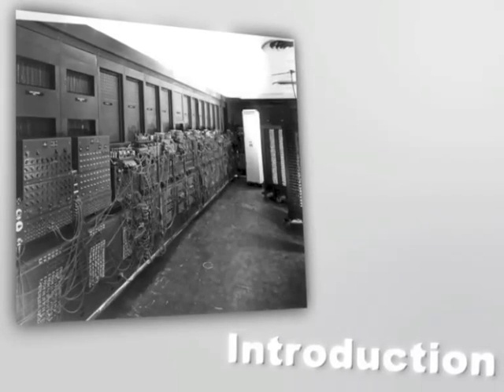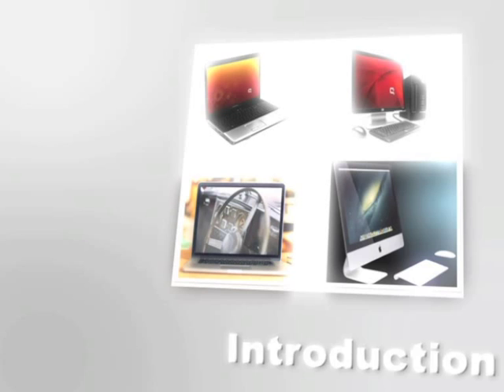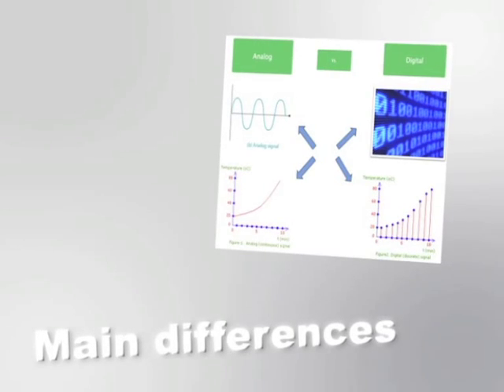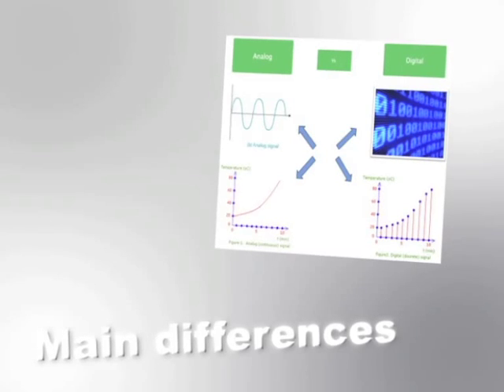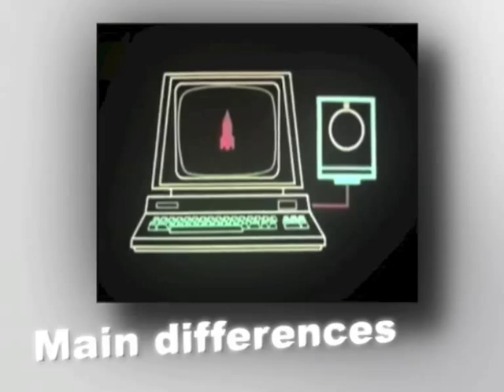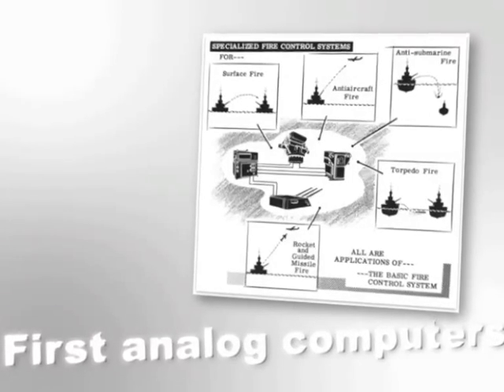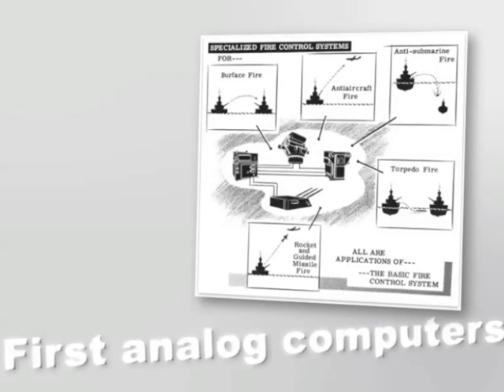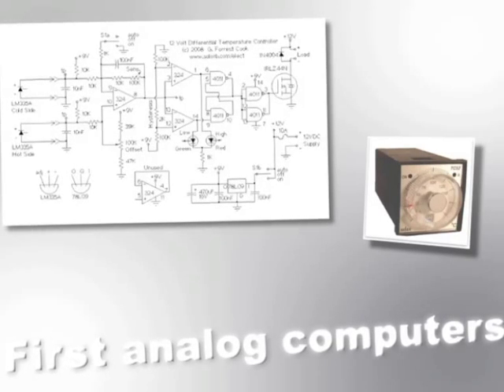Digital Systems - Analog and Digital computers